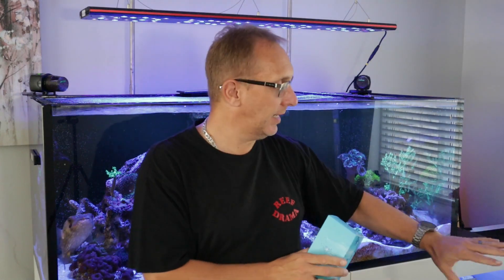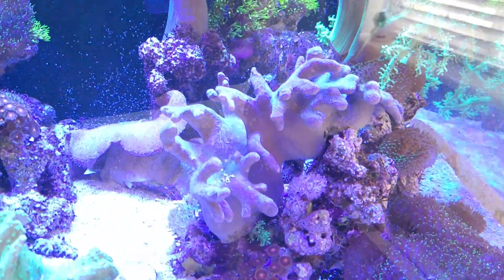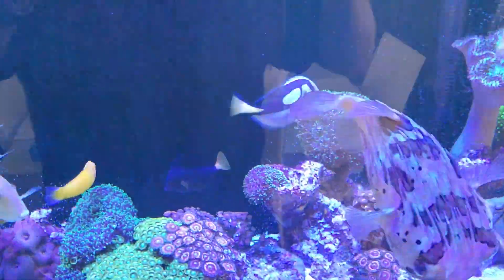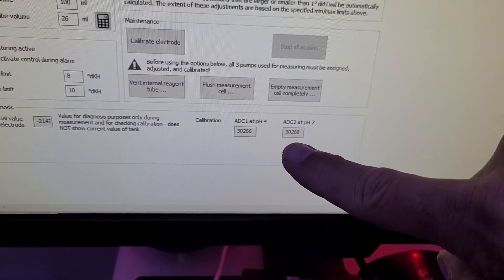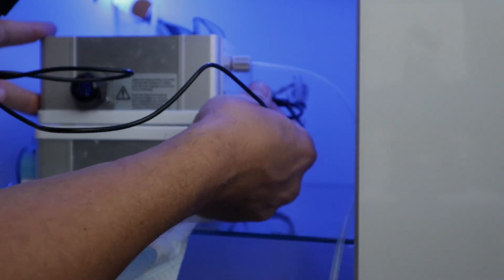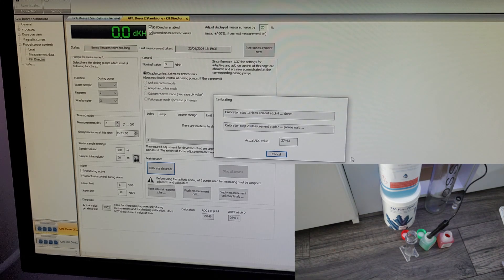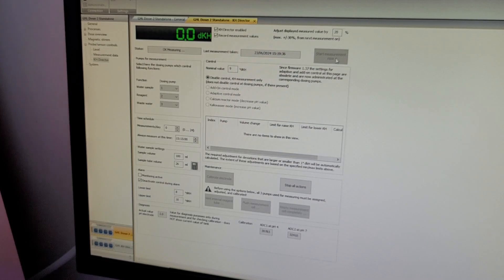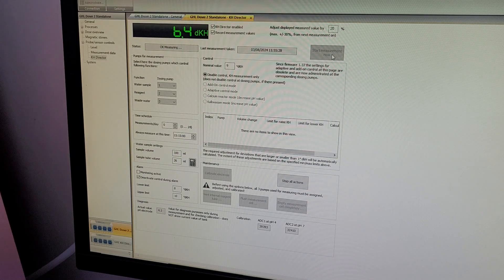Can a CHEAP PH Probe replace a GHL KHD PH Probe ??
In today's video, we will see if a CHEAP PH Probe can replace a GHL KHD PH Probe. Once the old probe is removed and the new cheap probe has been calibrated and installed, we see if it will actually work or not.
A quick check on my current KH reading using the Hanna Checker, and if you're interested in buying a Hanna Checker, you can find the Amazon link below along with some other tried and tested products.

Hang on the Back Filter -

Skimmer Guardian -